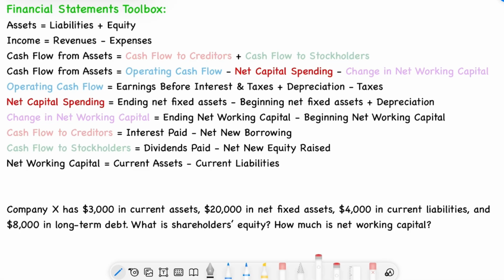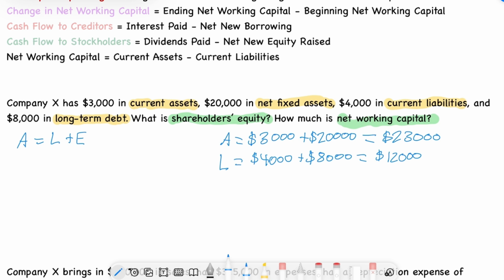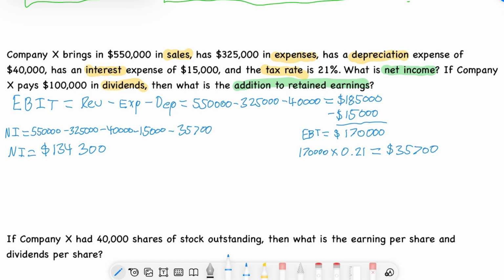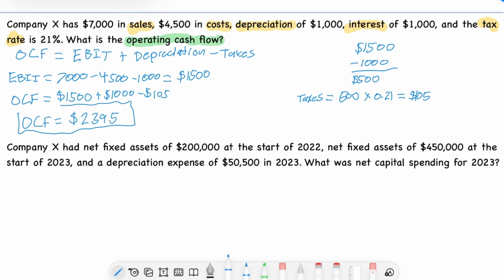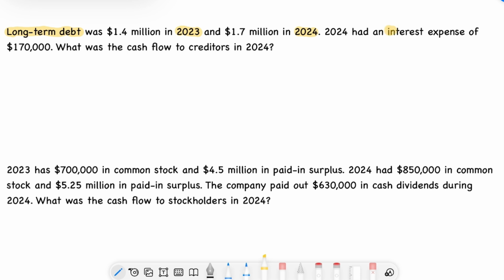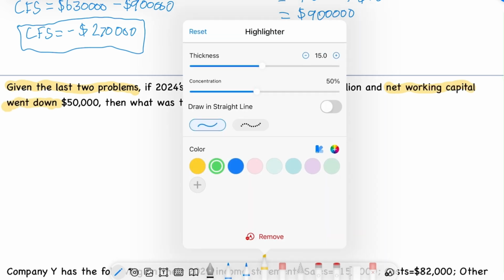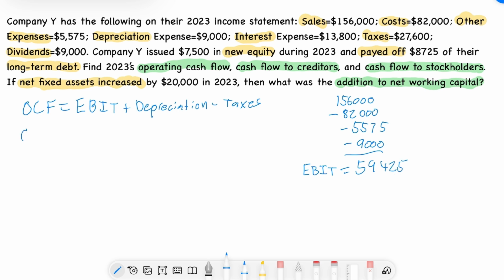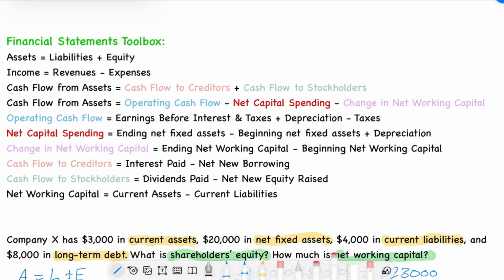Basic Finance: Financial Statements Problem Solving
This video covers math problems relating to the creation and use of financial statements. Topics covered include: the accounting formula, operating cash flow, cash flow to stock holders, cash flow to creditors, cash flow from assets, net working capital, net capital spending, and utilizing the income statement.

Chapters
0:00 Overview of Formulas
4:15 Finding Stockholders' Equity
9:30 Finding Net Income
15:15 Earnings and Dividends Per Share
17:03 Finding Operating Cash Flow
20:53 Finding Net Capital Spending
23:35 Finding Change in Net Working Capital
26:48 Finding Cash Flow to Creditors
29:20 Finding Cash Flow to Stockholders
33:34 Advanced Operating Cash Flow
38:04 Income Statement Problem